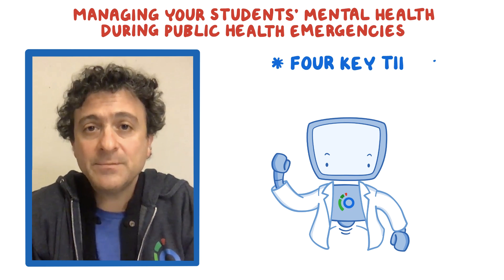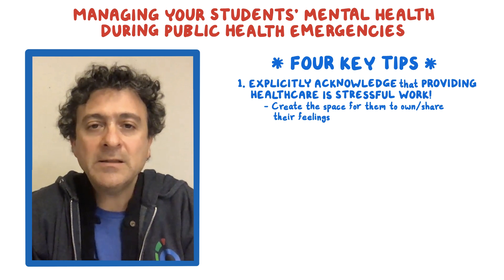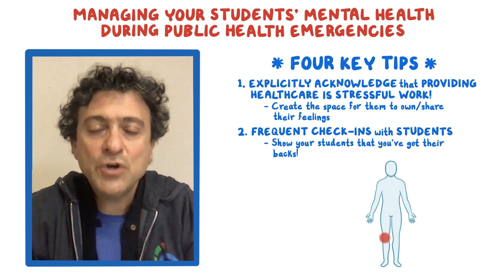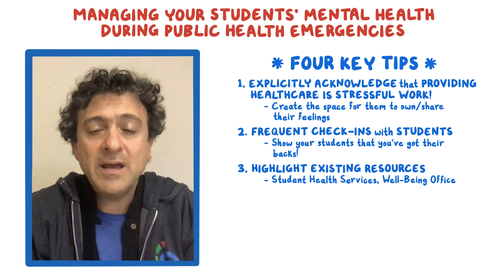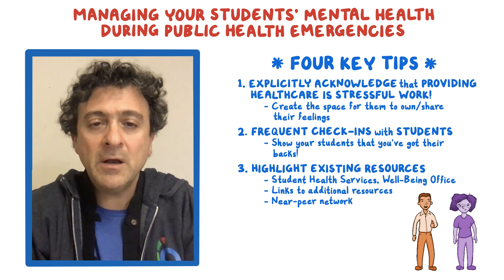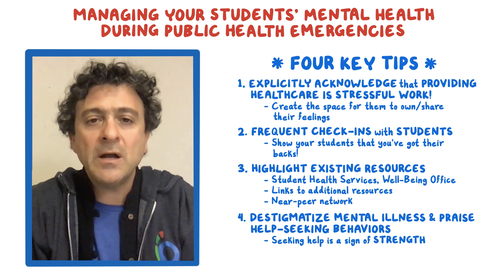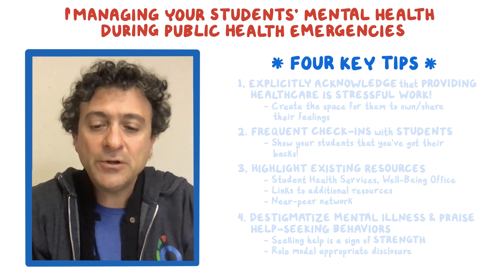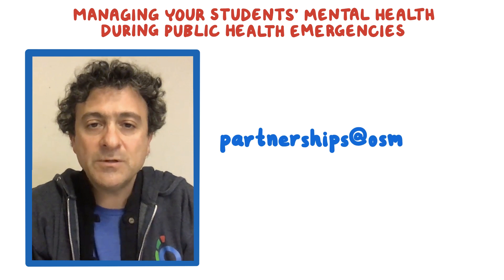Managing your students’ mental health during public health emergencies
In times of great uncertainty, such as the COVID-19 public health emergency, health professions students may benefit from additional mental health support. As an educator, you have a responsibility to support your students during these difficult periods. In this video, Dr. Amin Azzam provides four tips for you to manage your students’ mental health during public health emergencies:
1. Explicitly acknowledge that providing healthcare is stressful work.
2. Frequently check in with your students to show them that you’ve got their backs.
3. Highlight existing mental health resources at your institution that are available to your students.
4. Destigmatize mental illness and praise help-seeking behaviors.